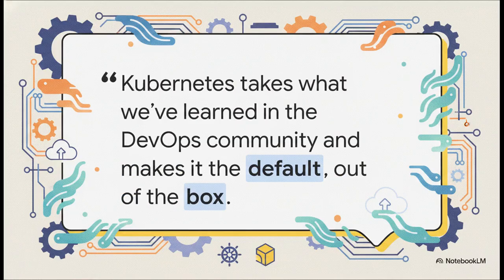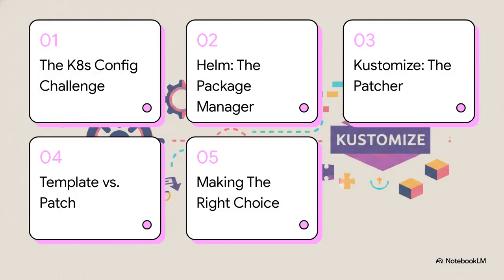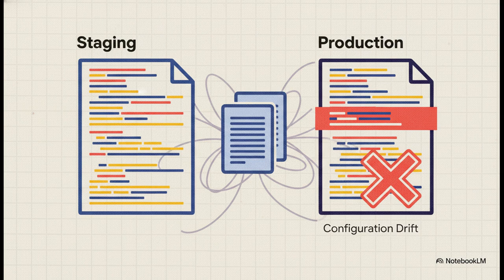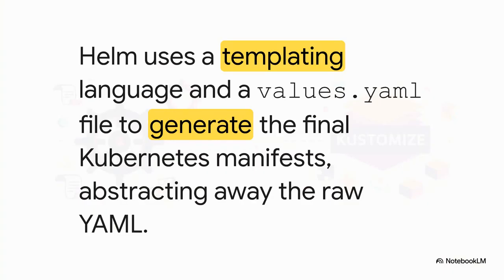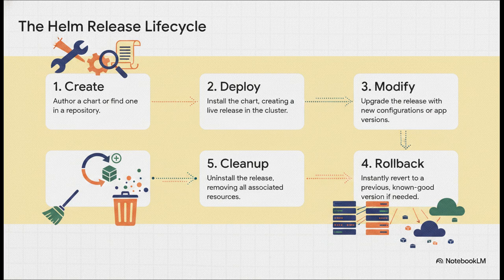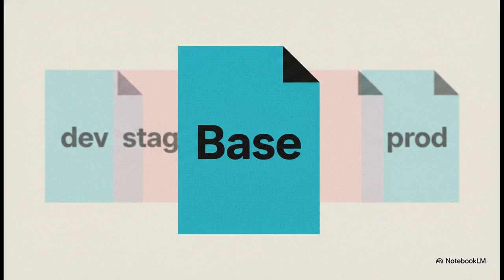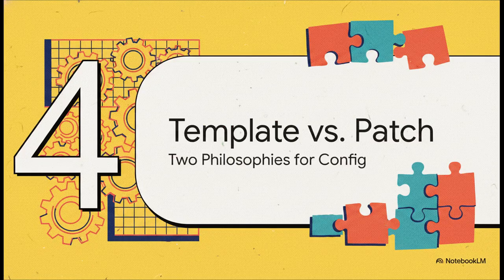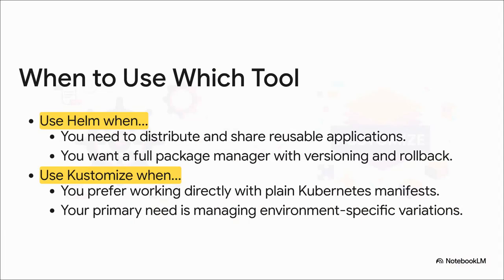K8s Config: Helm vs Kustomize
This video was produced by ‪@yltw27‬ to provide insights into Kubernetes. The core data and research are based

1. Accuracy: While we strive for precision, AI-generated content may contain hallucinations or biases. Please verify critical information independently.
3. Third-Party Links: We are not responsible for the safety or content of any external websites linked in this description.